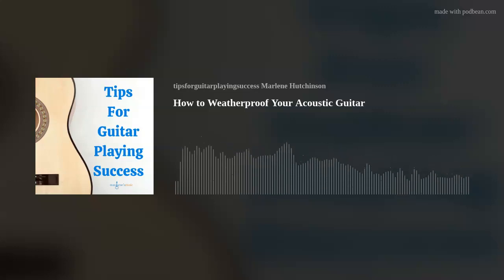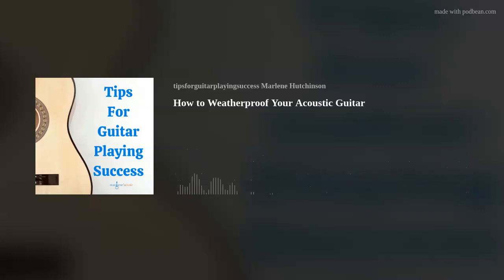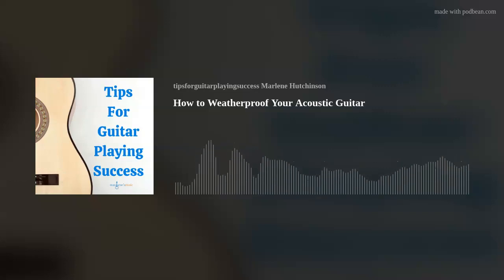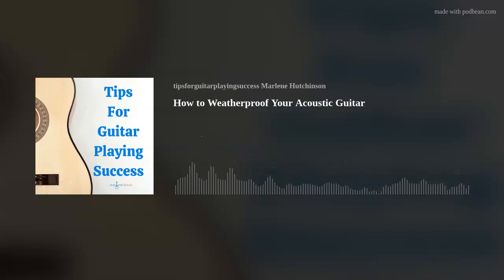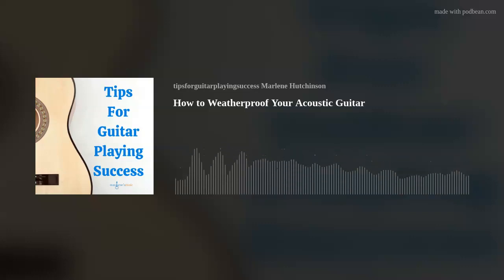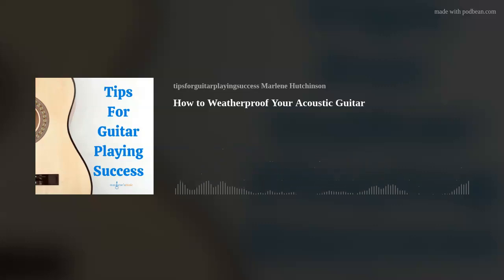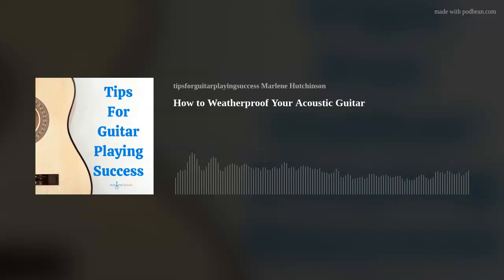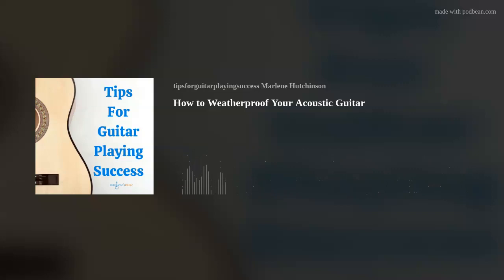How to Weatherproof Your Acoustic Guitar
Weather changes, climate conditions, humidity and temperature can all affect your acoustic guitar. Weatherproofing your guitar is the best way to insure your guitar has a long and healthy playing life.
In this episode Marlene describes 4 weatherproofing ideas and the essential 'don'ts' for your guitar's overall wellbeing.
Join the Club! Join today to receive your exclusive member-only benefits AND a chance to win a $50 Guitar Center gift card*. Entries will be accepted until 12/31/21 at 11:59 pm. Drawing will take place on 1/1/22, winner to be notified by email and announced on social media.

Featured on...Celebrating 20,000 Downloads! WiMNFeatured Podcasts  Podbean20 Best Guitar Player Podcasts in 2021 Welp MagazineBest Guitar Podcasts Player FMTop 25 Guitar Podcasts Feedspot.com
Available on...Apple Podcasts, Spotify, iTunes, Google Podcast, Amazon Music Podcast, iHeartRadio, Pandora, Stitcher, Castbox and more!
This podcast was made possible in part by I Create SoundFor help getting your best sound, go